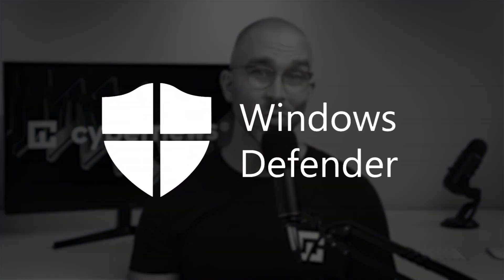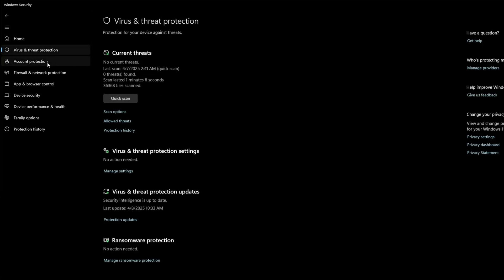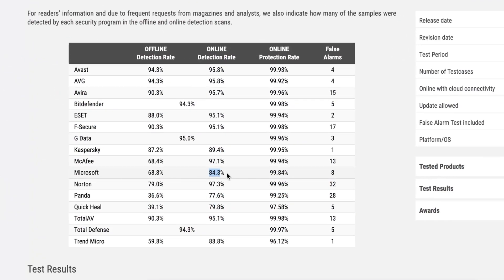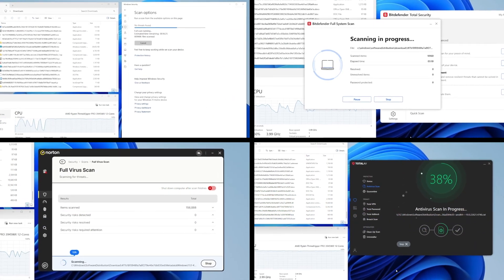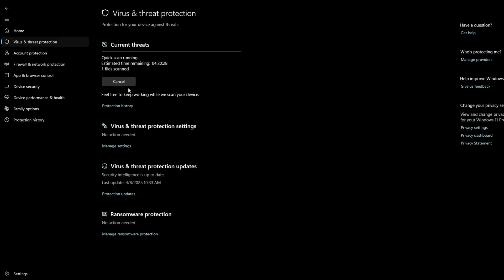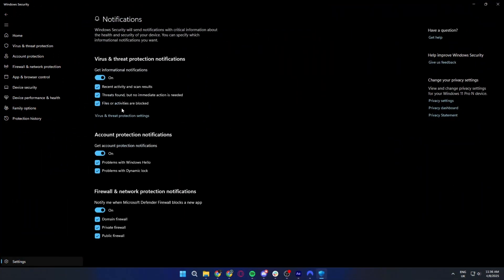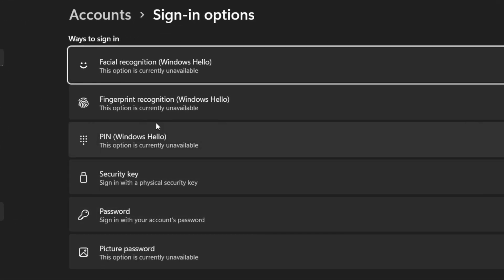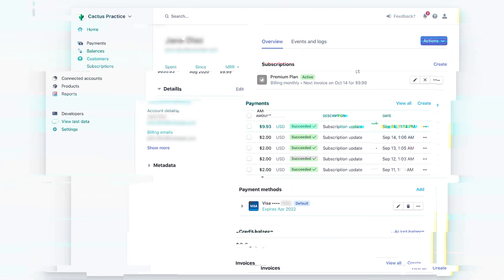Windows Defender review 2026 | Should you trust Windows Defender?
✨Get the best available discount and protect your device today with the best antivirus! ✨

In this video, I test and compare Windows Defender to other market-leading antiviruses to see how well it holds up.

00:00 Intro
00:27 What is Windows Defender?
01:15 Windows’s Defender independent testing
02:06 Cybernews Windows Defender testing
04:03 Windows Defender features
06:01 Is Windows Defender enough in 2026?